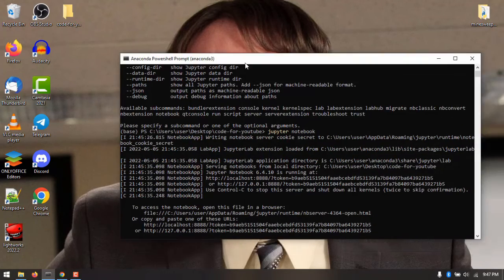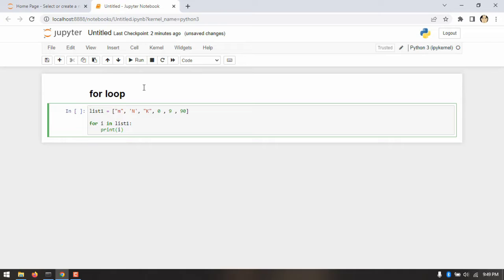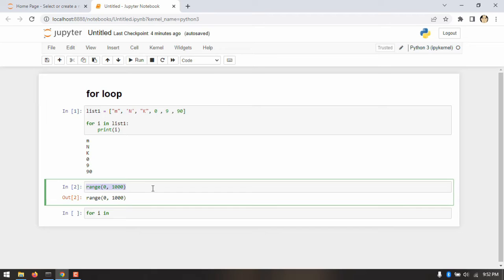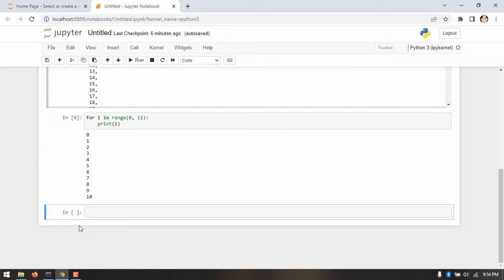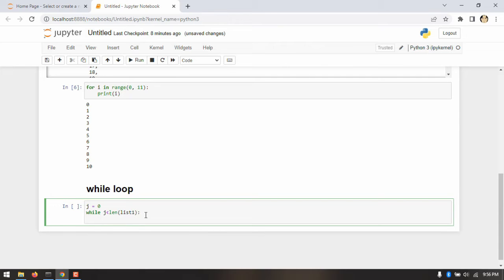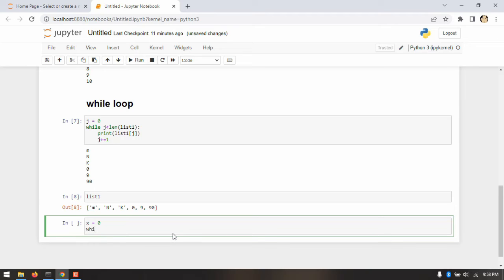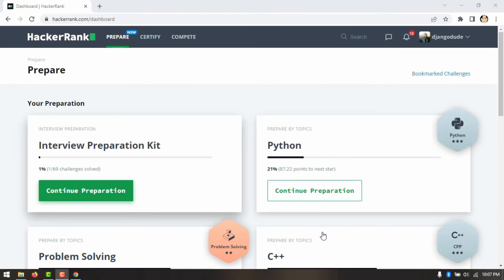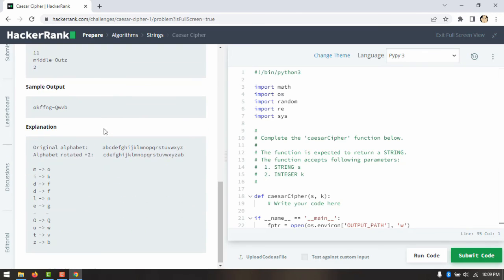Python Loops | For Loop | While Loop | Python 3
In this video, I've demonstrated how to work with python loops.

Tools used -
Lightworks
Camtasia
Audacity
Canva